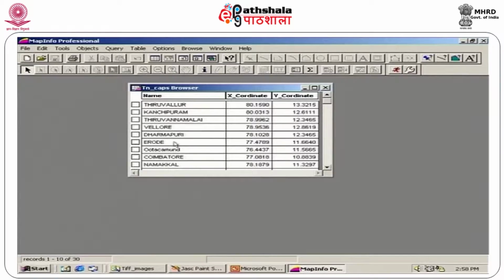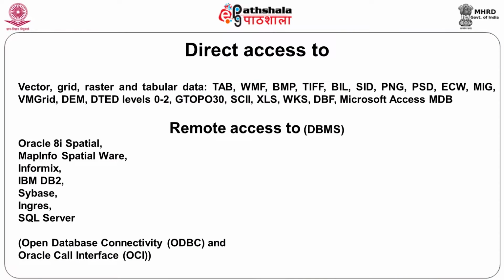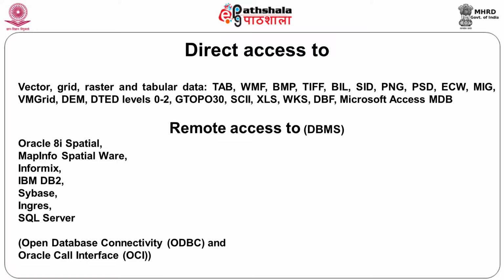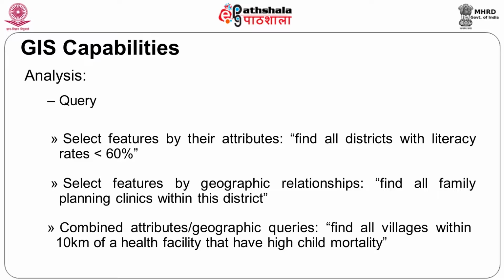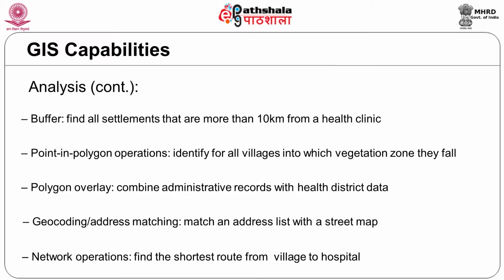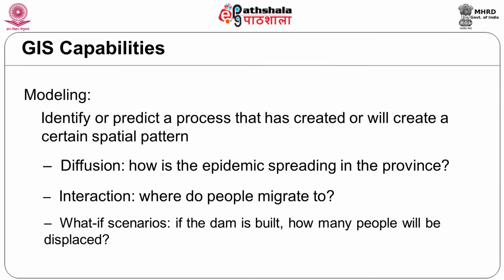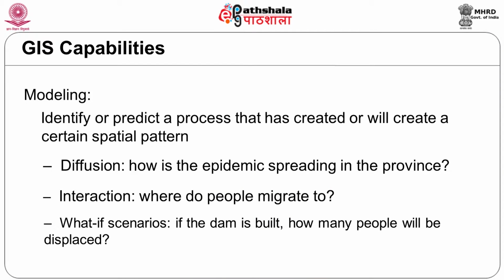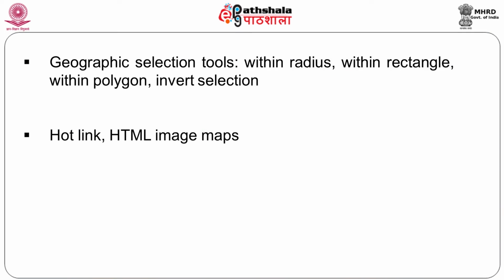Introduction to GIS - 3 (ARC)